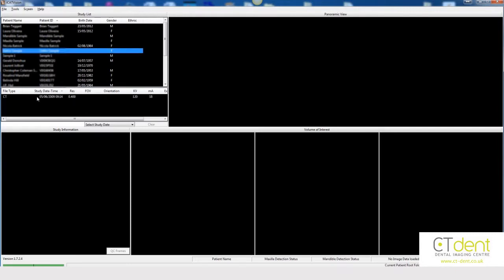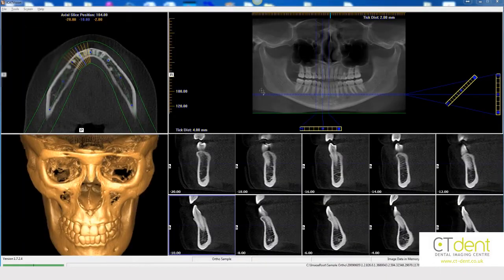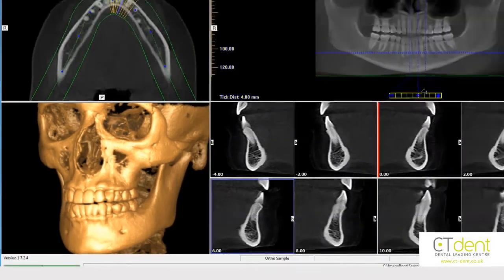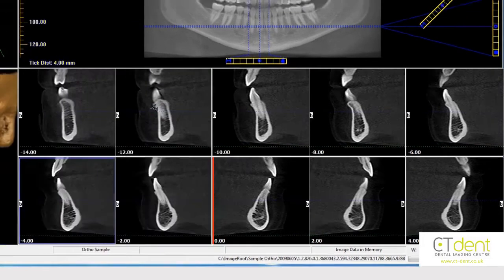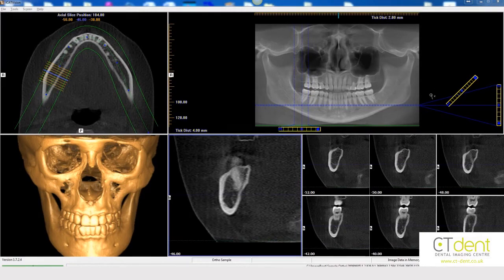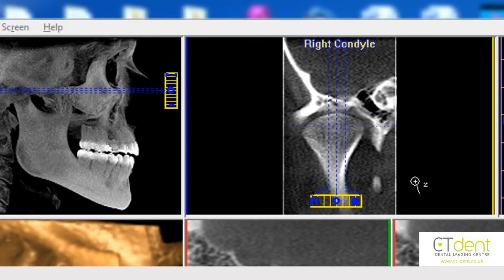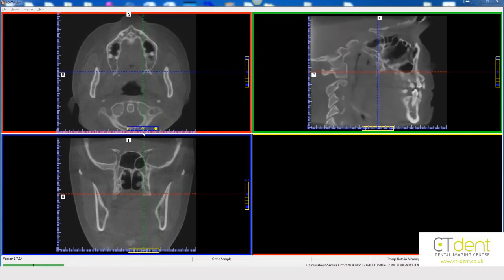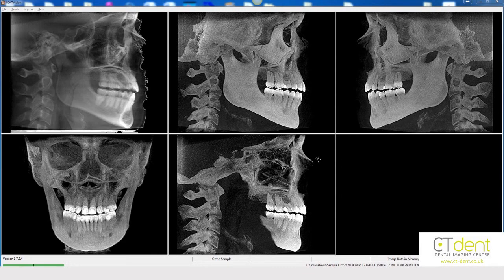DentQ | iCAT Vision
At DentQ, we offer the most advanced technologies, to enable the best dental care and the utmost convenience for patients and for their dentists. For example,  the iCAT Vision software that we provide (demonstrated in this video) enables to receive, browse and thoroughly inspect 3D scans, as well as to plan in advance the best procedure for his patients (e.g. precise implant surgeries or orthodontic corrections).